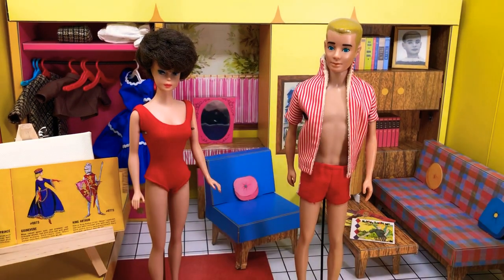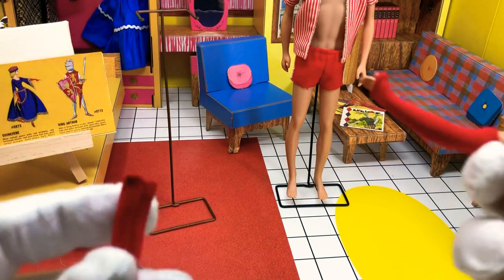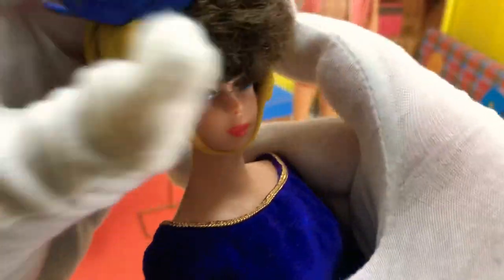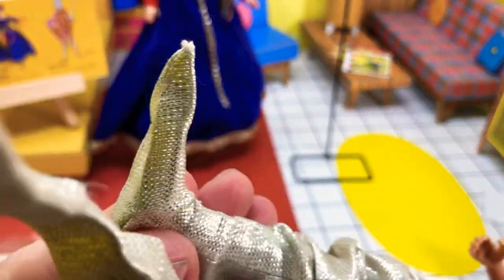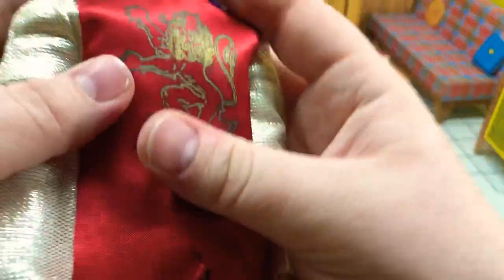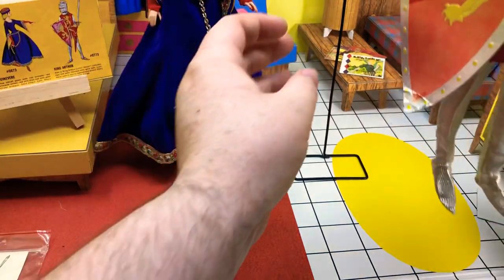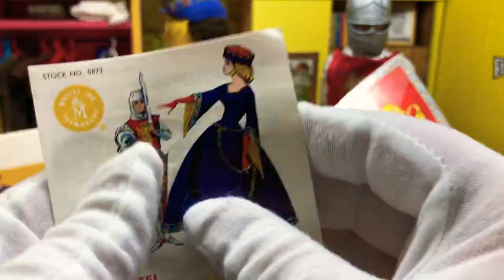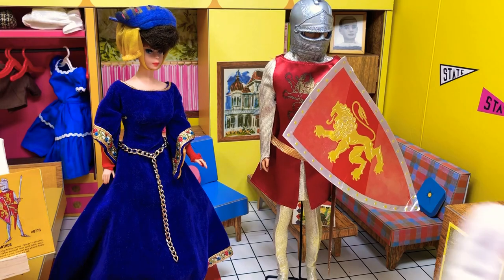Little Theater Guinevere #873 and King Arthur #773, Vintage Fashions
Two more 1964 exclusives to the Little Theater sets, Barbie and Ken as Guinevere and King Arthur! I actually have one of the pamphlets and read out the little story in it at the end of the video! Makes me wish I had the other booklets and plays!